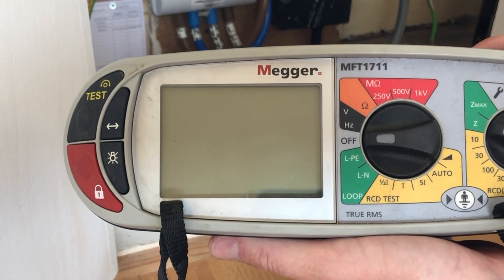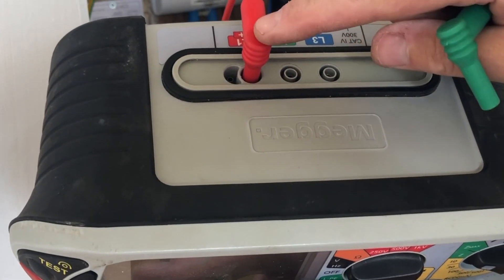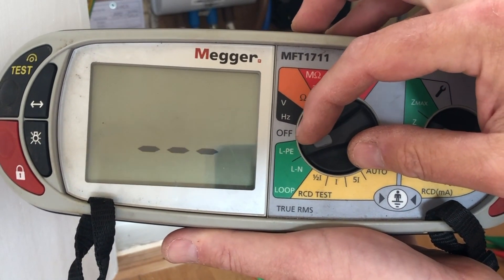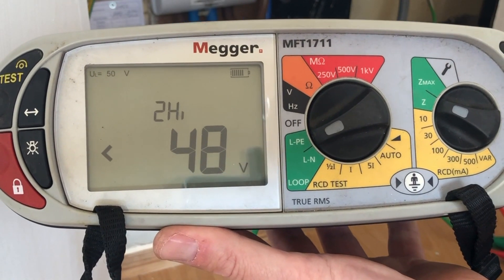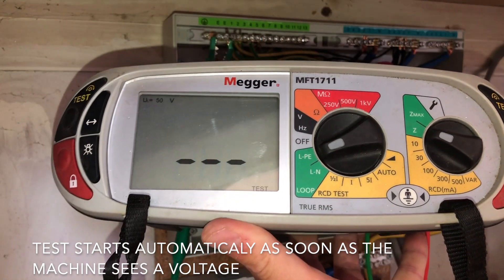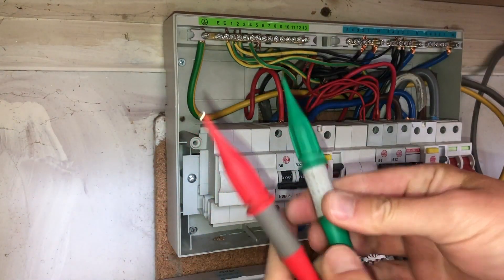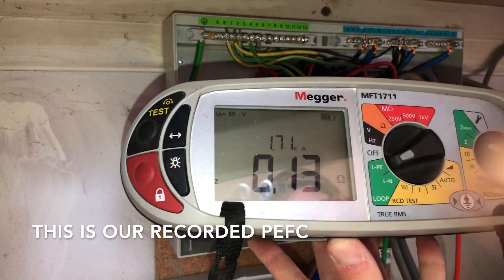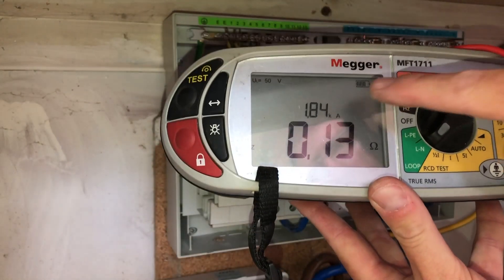ZE & PFC Electrical Testing Made Easy | How to Perform the Ze and PFC Test on a Megger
In under 4 mins, the pros at EPR will teach you how to perform the Ze and PFC's electrical testing on a Megger!

Today, I explained how to perform the Ze & Pfc's tests on my Megger MFT 1711.

Megger are a great manufacturer of test equipment - I have had used them for many trouble-free years. As usual, any suggestions for videos or comments below.

0:00 Start
0:10 ZE Electrical Testing
0:15 Insert test leads
0:49 Set the machine to the correct setting
1:30 Set the option button to "2Hi"
1:50 Set the probe on the live Conductor
2:10 PFC Electrical Testing
2:45 Put one probe on the Earth bar and one on the live conductor

Lock off kit for safety

Small MCB Lock of

GS38 Tester Fluke T90

Kewtech Proving unit up to 600v

Socket adaptor this will require additional tests leads listed

Test leads

Small Jump leads to bridge cables for cross over test

Fluke none contact voltage indicator